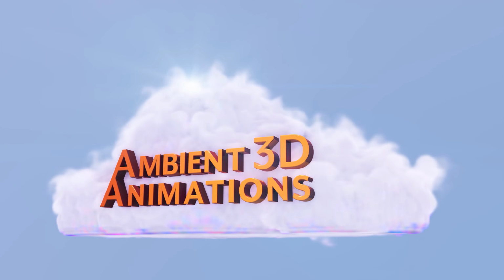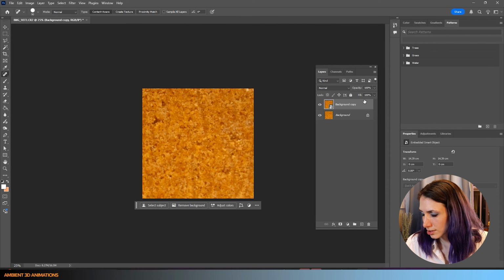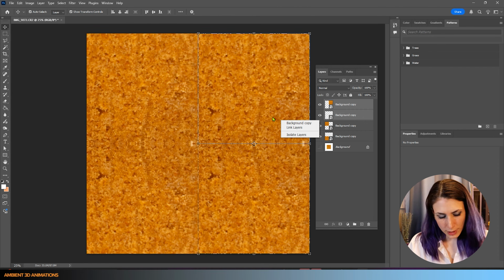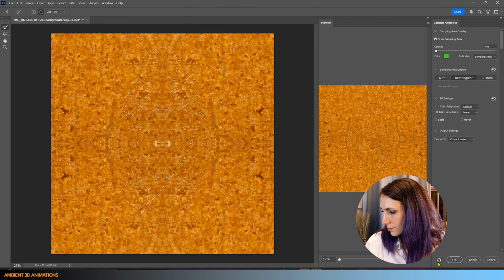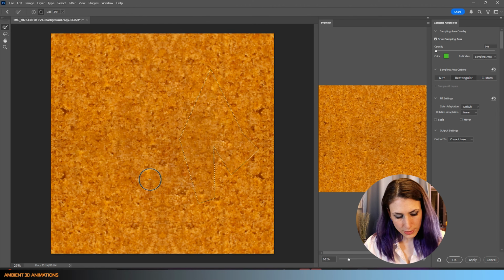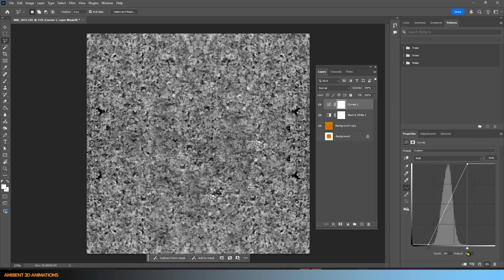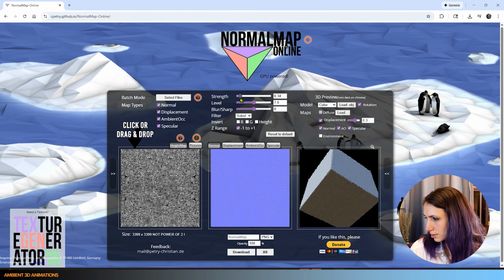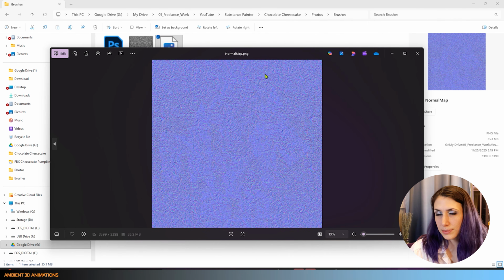Create Custom Seamless Normal Maps for Tiling and Brushes in 3D | EP 151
Whether you are working in Cinema 4D, Substance Painter, Blender, Unreal Engine or something else, creating custom seamless textures and normal maps  from photos is helpful. I like making textures from photos of objects. Let's walk through the steps together.